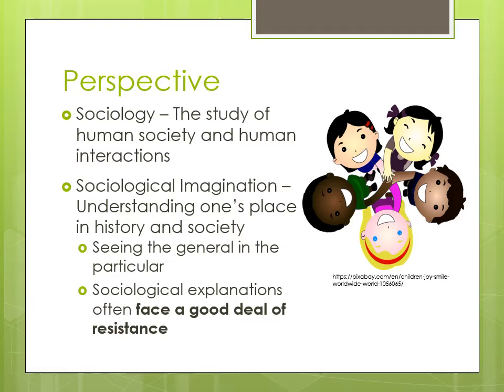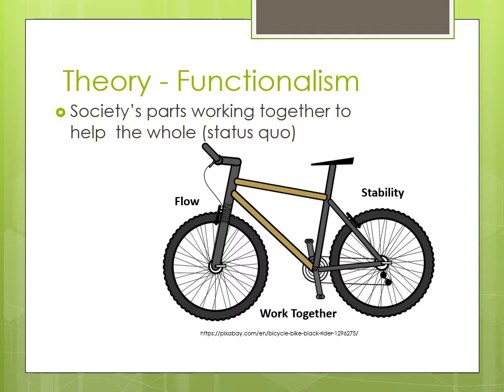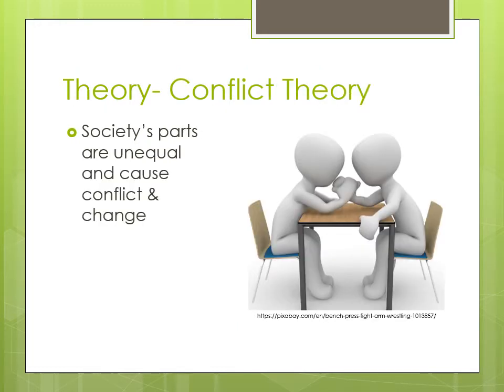Chapter 1 An Introduction to Sociology